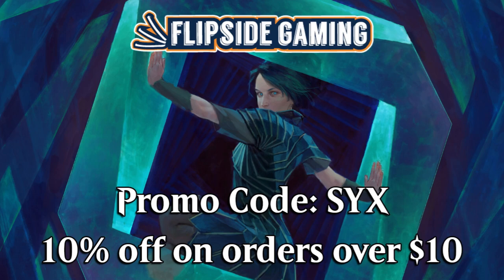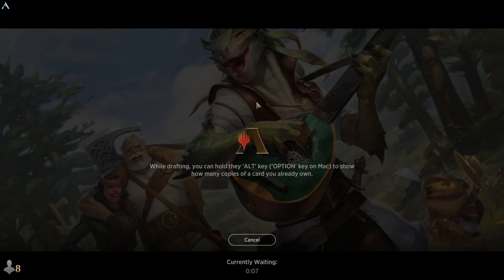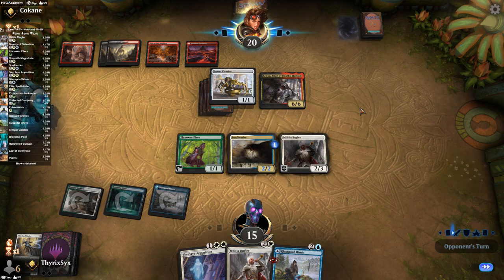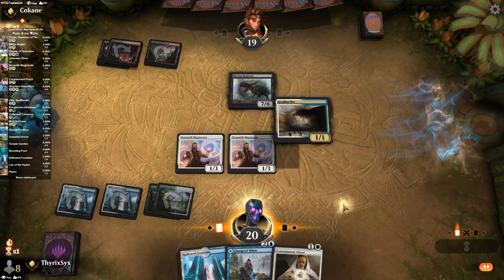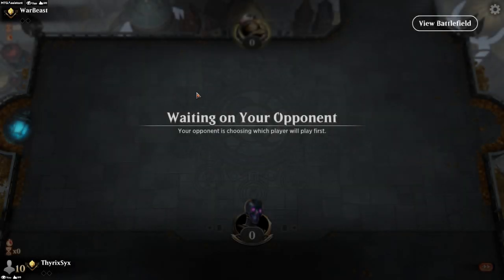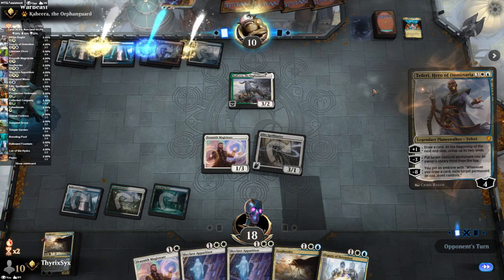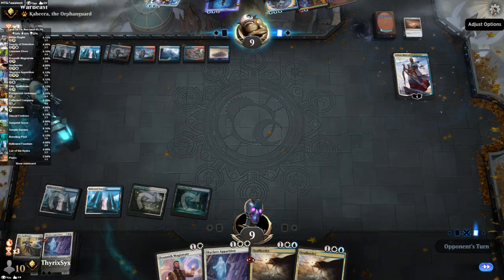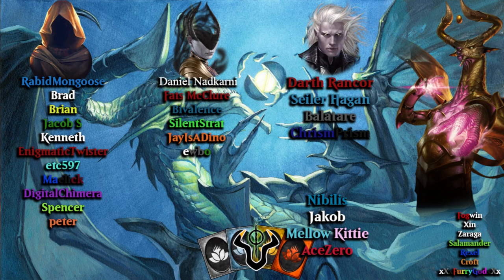Bant Blink 👁‍🗨| MTG Arena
Deck
4 Breeding Pool
1 Plains
4 Temple Garden
3 Sunpetal Grove
4 Soulherder
4 Skyclave Apparition
4 Prosperous Innkeeper
3 Militia Bugler
4 Llanowar Elves
2 Lair of the Hydra
4 Hallowed Fountain
3 Glasspool Mimic
3 Glacial Fortress
2 Ephemerate
4 Elite Spellbinder
4 Drannith Magistrate
3 Deputy of Detention
4 Collected Company

Sideboard
3 Run Afoul
2 Rest in Peace
3 Declaration in Stone
4 Thalia, Guardian of Thraben
3 Containment Priest

Matches:
00:00 Intro
00:30 DeckTech
6:00 Rakdos Madness
21:37 Jeskai Control

• Upload Schedule (Fixed Days):
Sunday- Historic
Monday- EDH/Commander
Tuesday- Historic
Wednesday- Bolas Ranked Bo3
Thursday- Brawl or Gladiator
Friday- Abzan Ranked Bo3
Saturday- Death & Taxes Bo3

Oxford, MS

If you are using a service which doesn't use the usps or needs a physical address use
401 McElroy Dr
Box # 1750
Oxford, MS
38655

• Other Art Credits: Square Up- Manuel Castañón
Stream of Thought- Seb McKinnon
Dockside Extortionist- Forrest Imel
Halvar, God of Battle- Milivoj Ćeran
Beguiler of Wills- Eric Deschamps
Oath of Liliana- Wesley Burt